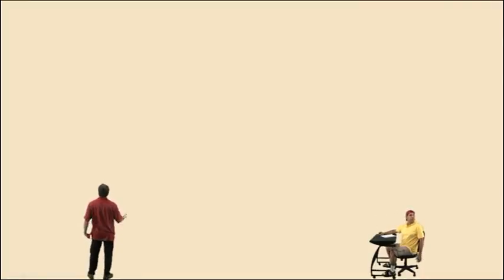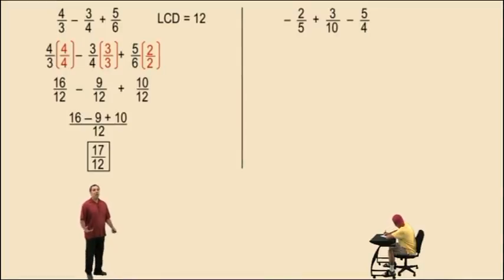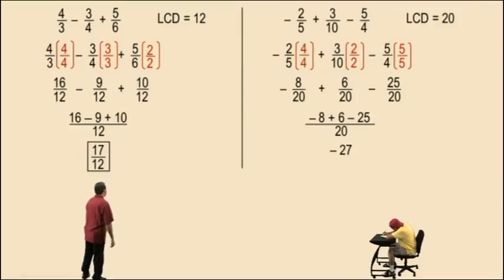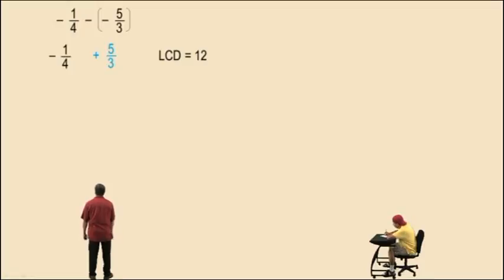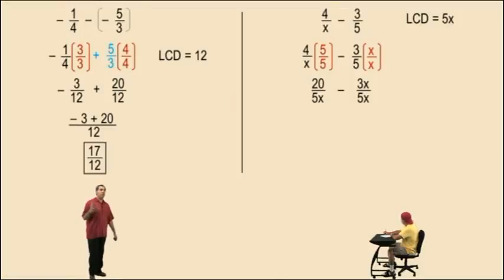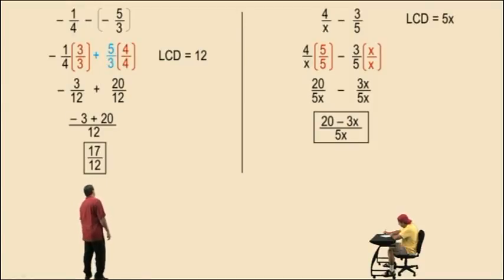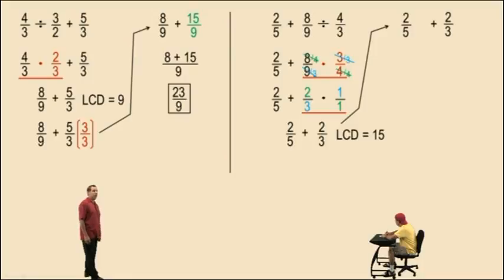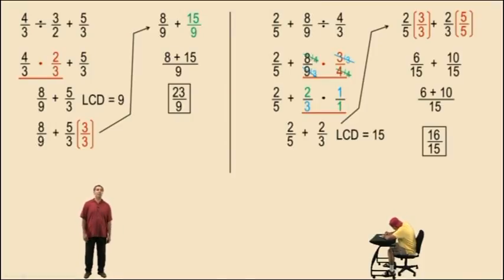More with Fractions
Expressions having fractions are evaluated by performing  arithmetic operations. One expression includes a variable term in the denominator and is therefore simplified.